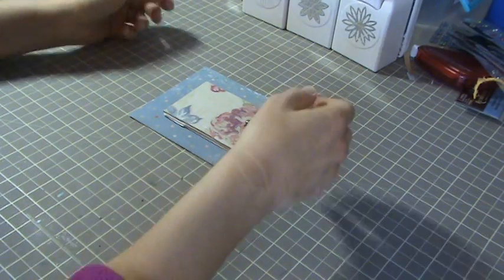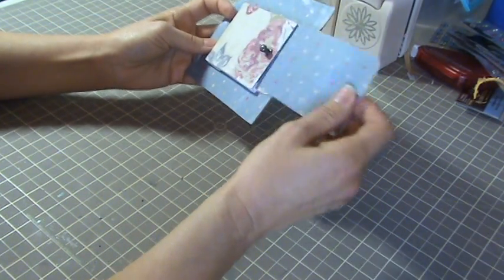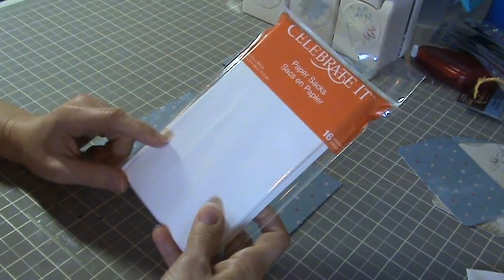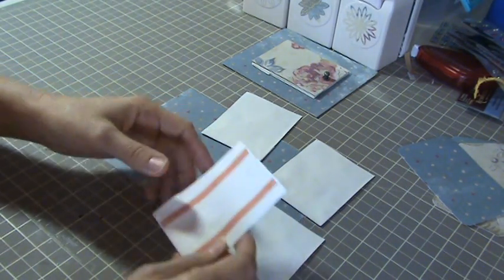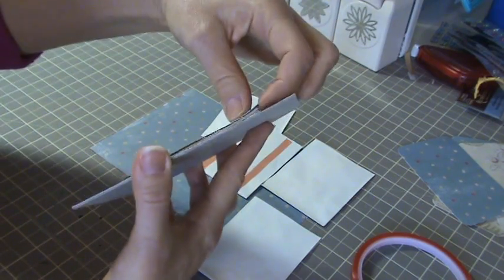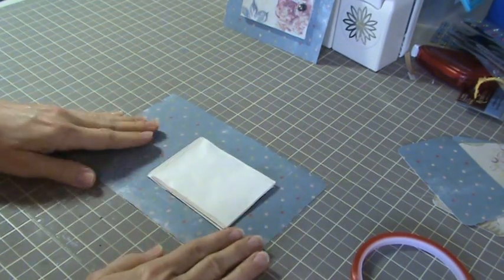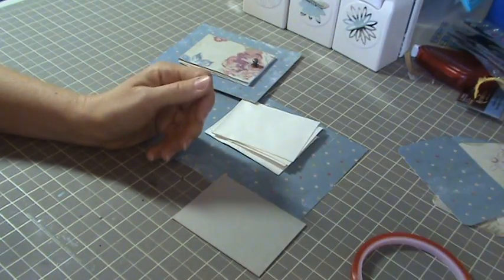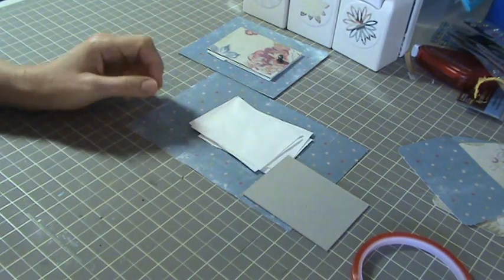Accordion Tag Pocket Tutorial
I had a few requests for this tutorial from those who saw my Vintage mini.